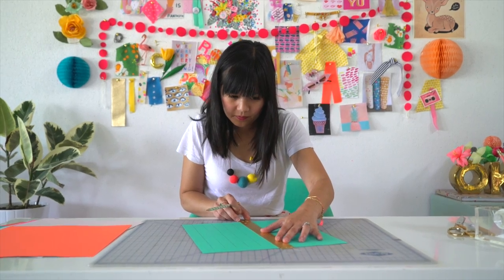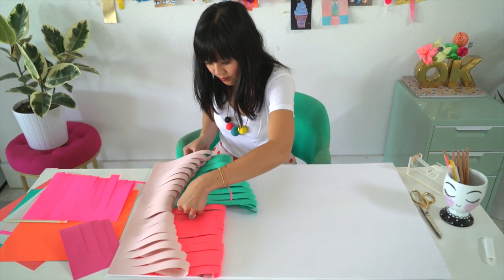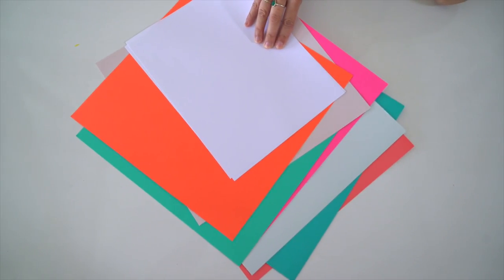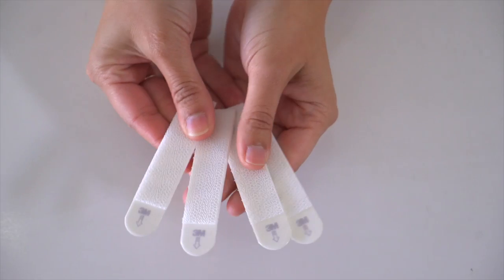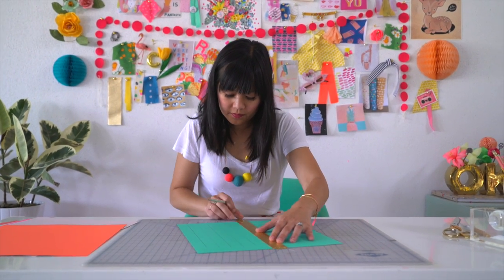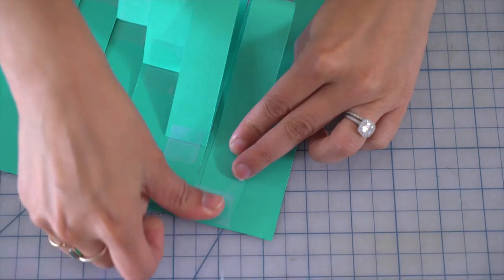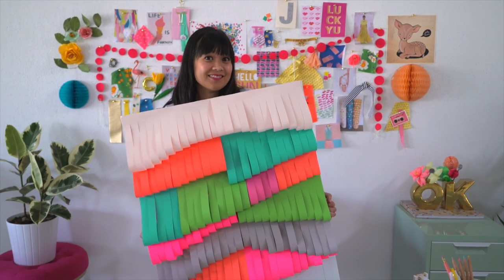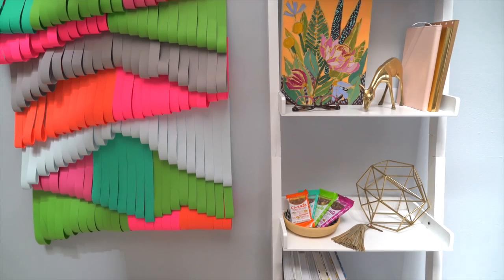How to Make a Cut Paper Wall Hanging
For me, the home is a place to show your personality and I love filling it with things that inspire me every day like a great piece of art.

So today, I’m making my own version of a woven wall hanging by curating unexpected materials into something amazing! I’ll show you how to turn paper into a piece of art simply by applying a few simple techniques and combining a ton of fun colors together.

// CREDITS //
Video: Jenner Brown
Production and Styling: Julia Wester
Production Asst: Jessica Hong
Graphics: Angie Stalker